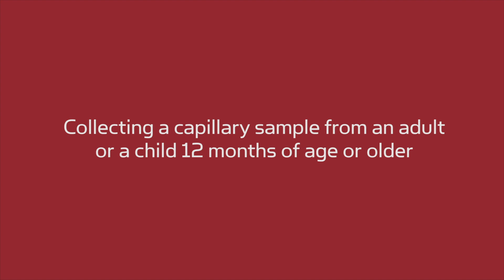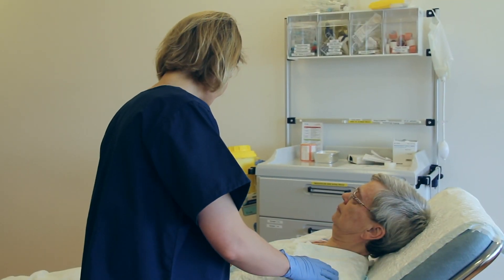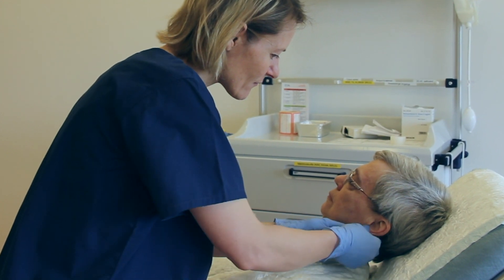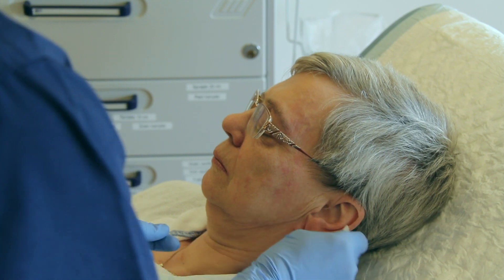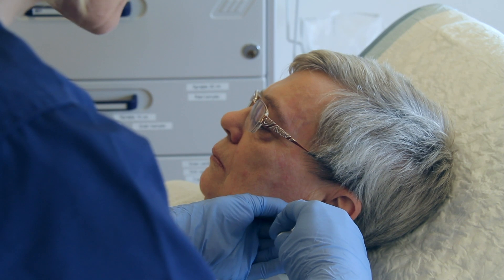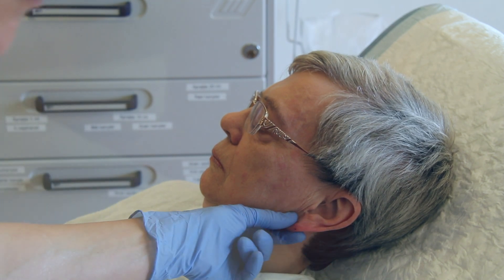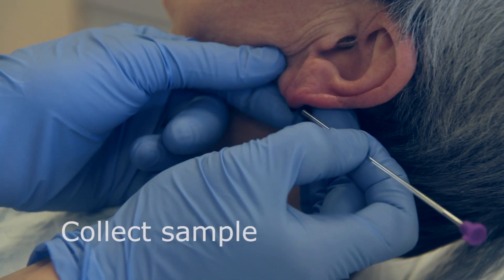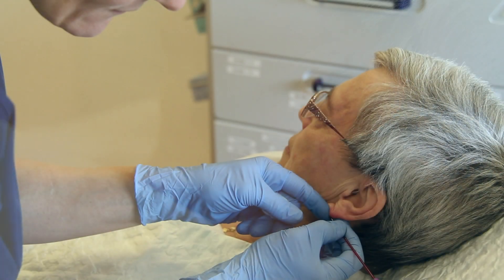Capillary sampling on adults for blood gas analysis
About Radiometer